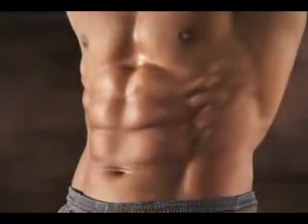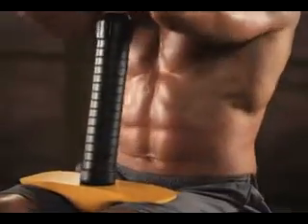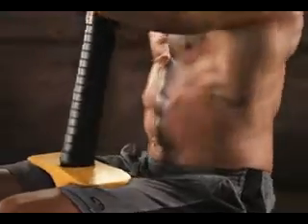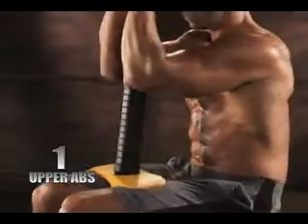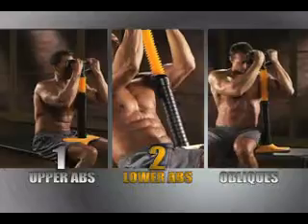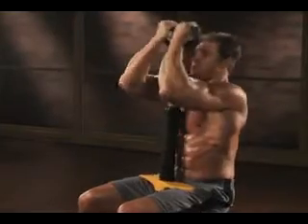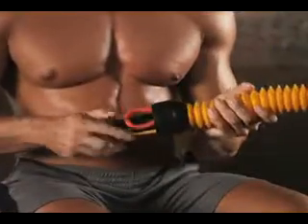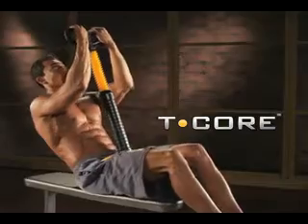T-Core for Men - Feel the Burn in Seconds!